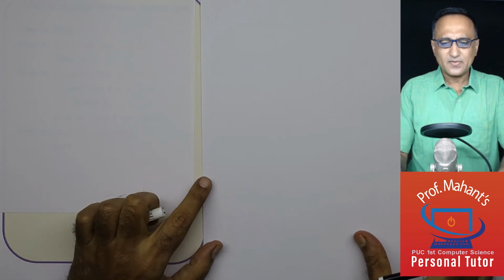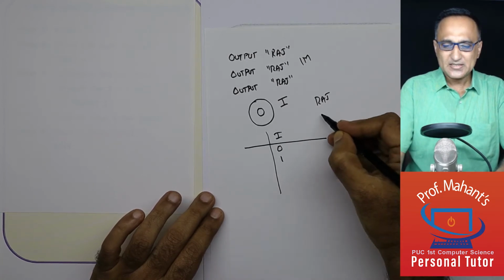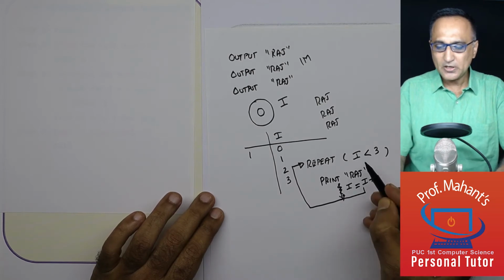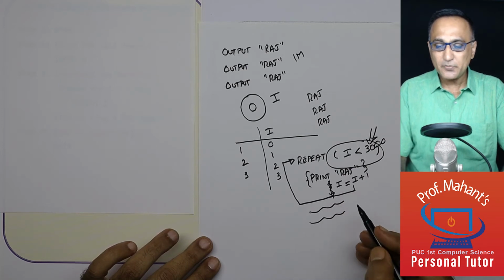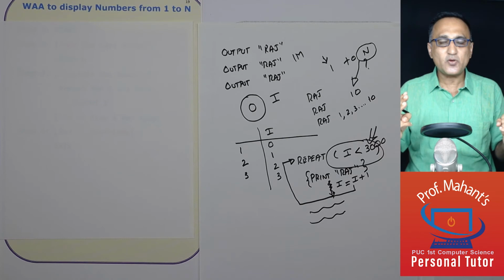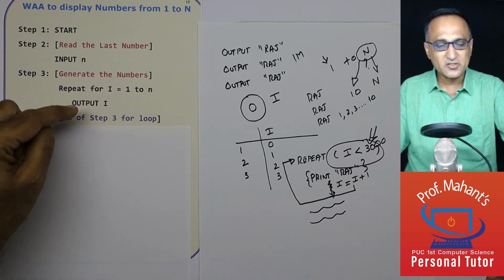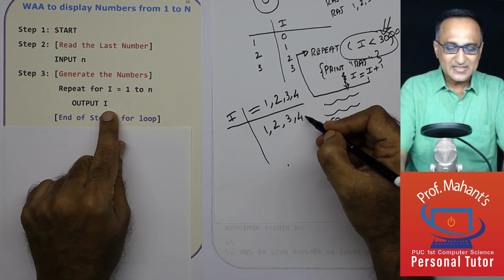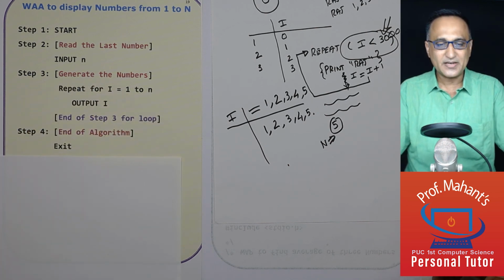757 Loop Introduction WAA to Output Numbers from 1 to N